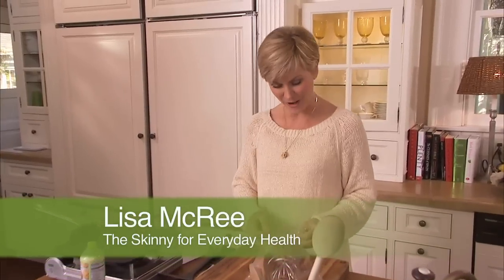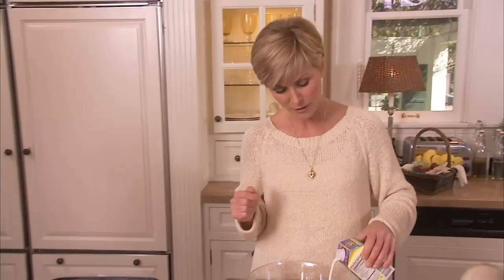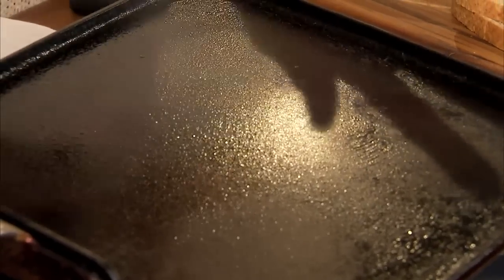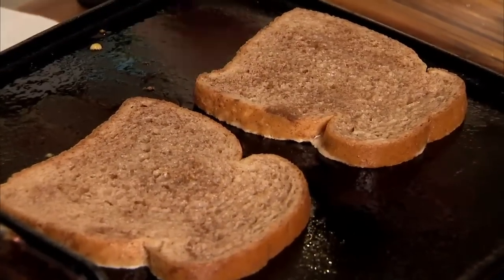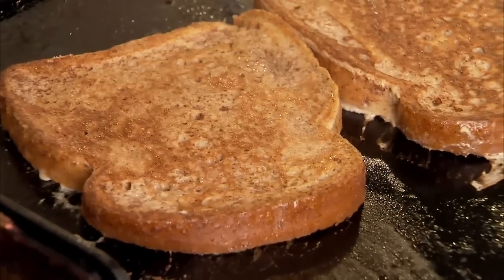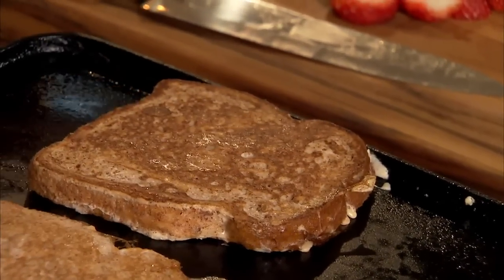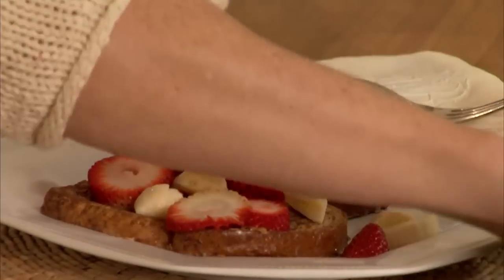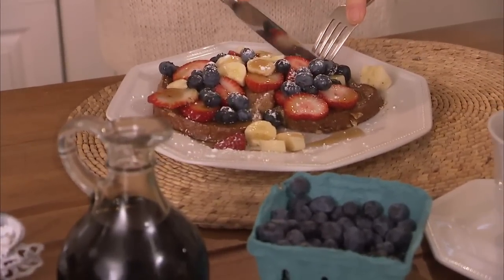Low Cal French Toast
In this episode, Lisa Mcree shows you a flavorful, low calorie recipe version of the morning treat that cuts the calories down to 200.